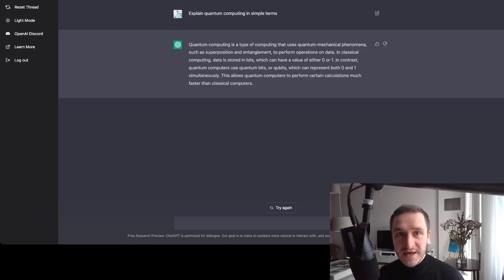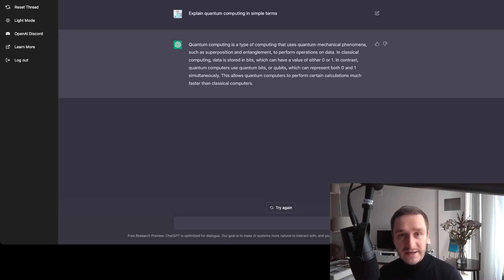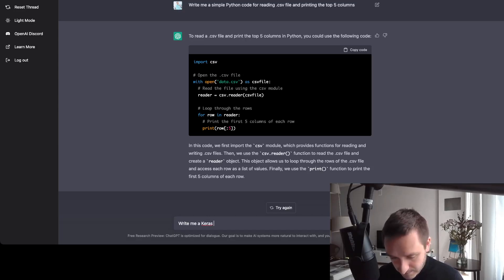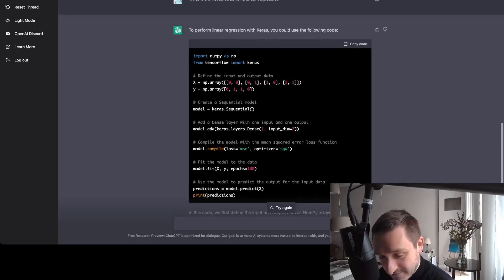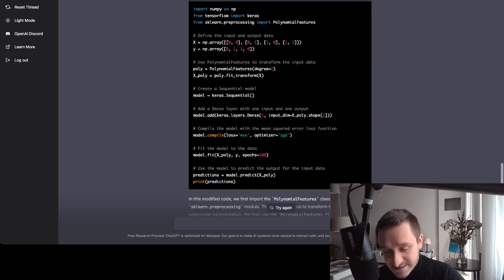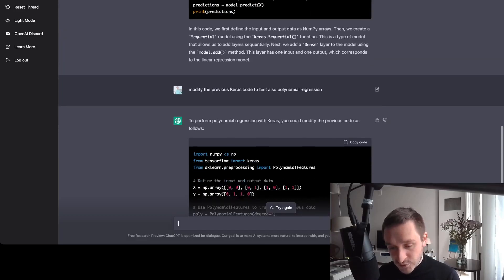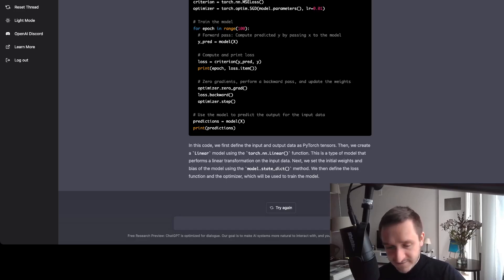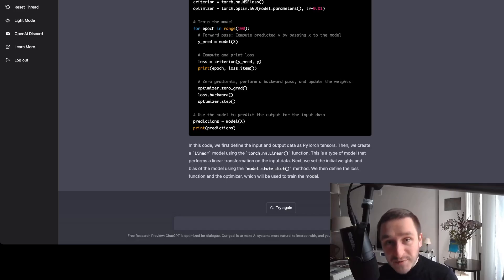ChatGPT by OpenAI is mind-blowing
chatGPT is the newest model from OpenAI together with chat UI. The model is good at remembering context and developing ideas in the chat form.

ChatGPT is good at writing code and correcting code, even though it was just trained as a general language model.